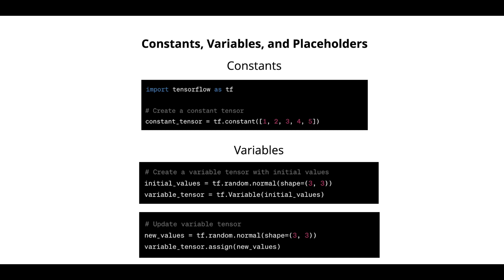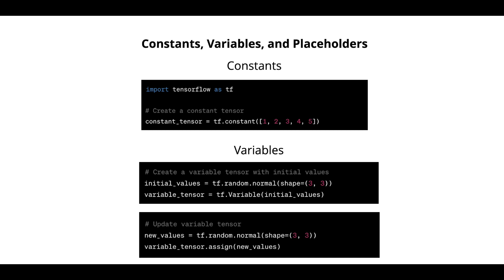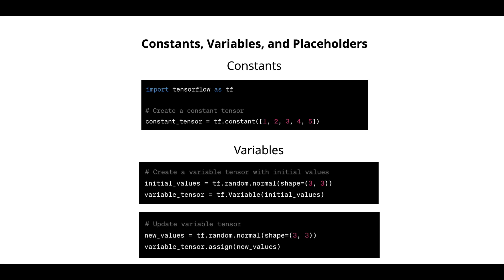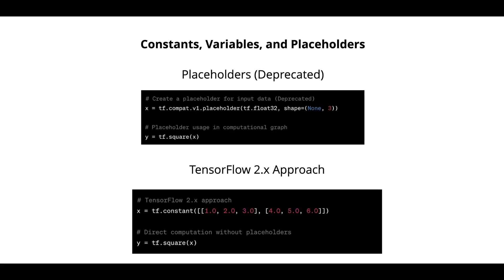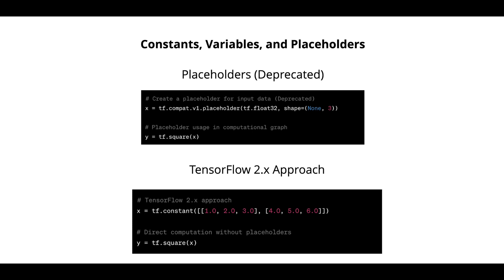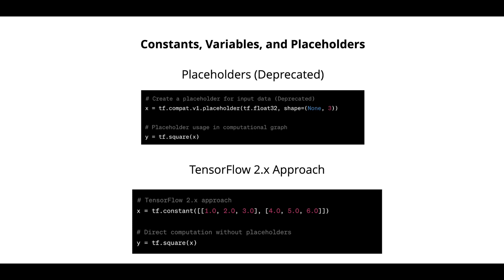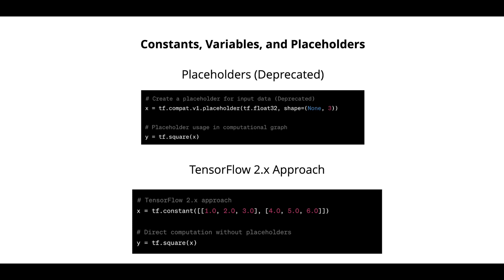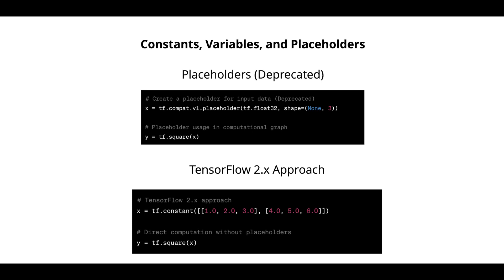2.3 Tensors and Operations: Constants, Variables, and Placeholders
Constants, variables, and placeholders are fundamental elements in TensorFlow for managing tensors and building machine learning models. Constants are immutable tensors with fixed values, commonly utilized for representing unchanging values or hyperparameters in models. Variables, on the other hand, are mutable tensors whose values can be modified during the execution of a TensorFlow graph. They are crucial for holding model parameters like weights and biases that require updating during training. Placeholders, deprecated in TensorFlow 2.x, were previously employed to feed data into the computational graph during execution. However, in TensorFlow 2.x, eager execution is the default mode, eliminating the need for placeholders. Instead, data can be directly fed into the model using Python variables or NumPy arrays. Constants and variables remain essential components for defining tensors in TensorFlow, with variables serving primarily for holding model parameters during training, while placeholders have been replaced by eager execution, simplifying the process of building and executing TensorFlow graphs in TensorFlow 2.x.